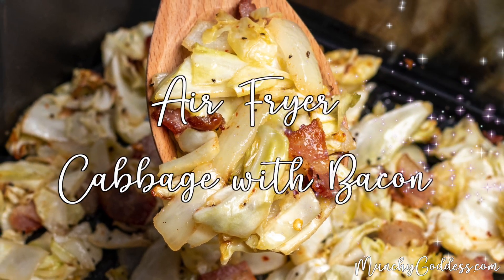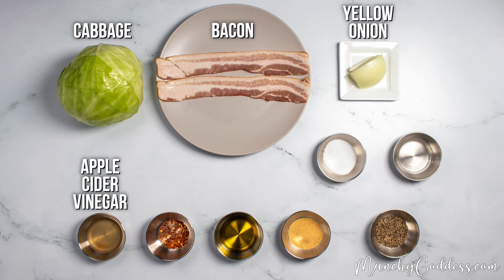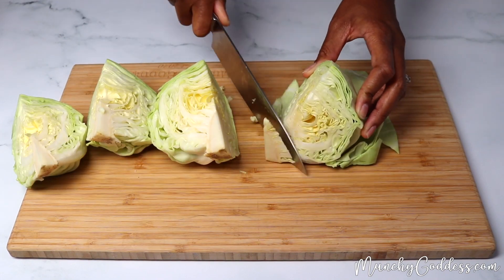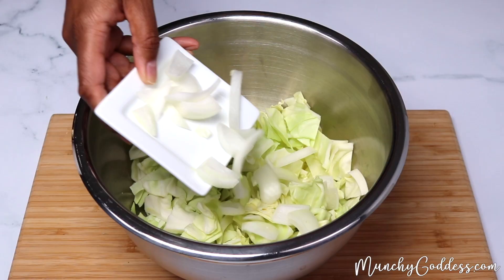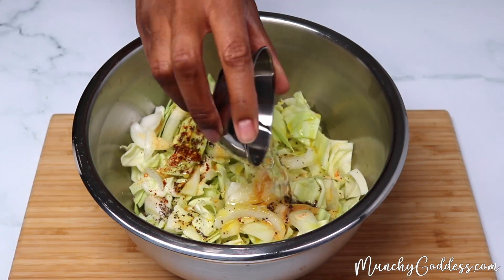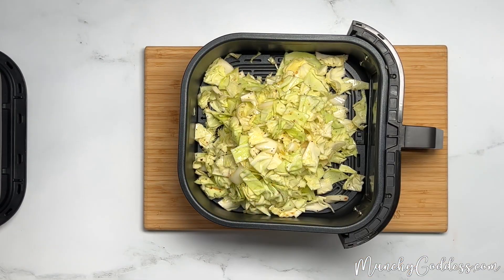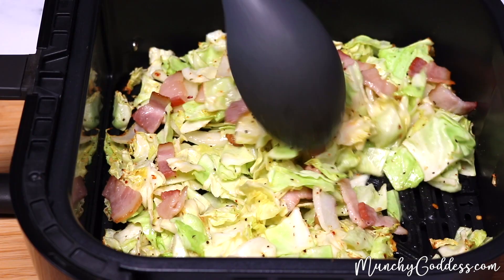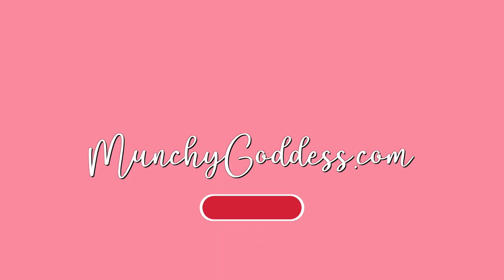Easy Air Fryer Cabbage with Bacon Recipe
This scrumptious Air Fryer Cabbage with Bacon Recipe is a quick and easy side dish you’ll love! Seasoned cabbage is mixed with bacon and onion, then air fried to make the best fried cabbage!

Ingredients:
1 small head green cabbage washed
¼ yellow onion chopped
2 slices bacon cut into pieces
⅓ teaspoon salt
⅓ teaspoon ground black pepper
⅓ teaspoon garlic powder
⅓ teaspoon red pepper flakes
3 tablespoons olive oil
¼ teaspoon water
¼ teaspoon apple cider vinegar

Instructions:
1. Remove outer leaves from cabbage. Locate the cabbage’s core and cut in half lengthwise and then into quarters.
2. Cut out the white core and chop the cabbage into 1-inch pieces.
3. Chop the onion and cut the bacon into 1-inch pieces.
4. Add the chopped cabbage and onion to a bowl and toss with olive oil, salt, pepper, garlic powder, red pepper flakes, apple cider vinegar and water.
5. Preheat air fryer to 380 degrees Fahrenheit and set the timer to 12 minutes.
6. Add the cabbage mixture to the air fryer and top with bacon pieces.
7. Cook for 12 minutes stirring every 4 minutes.
8. Once done, remove from air fryer. Let cool, then enjoy!

Try my other EASY Air Fryer Recipes!